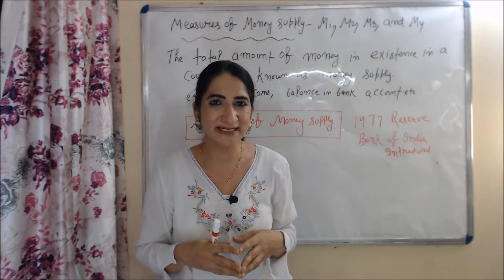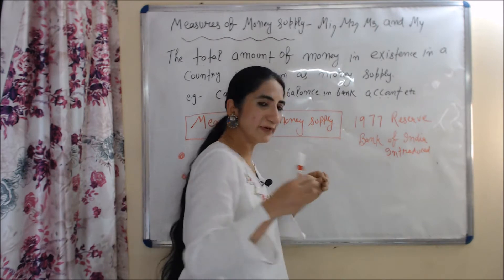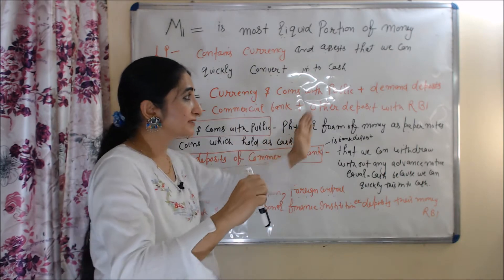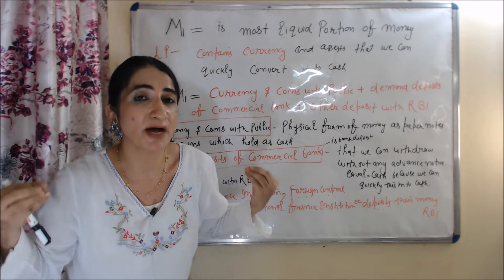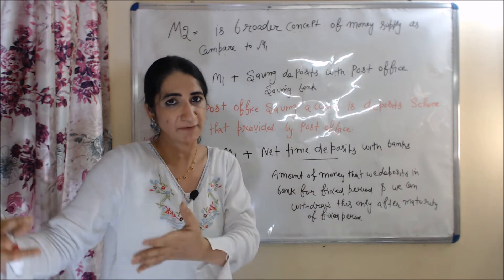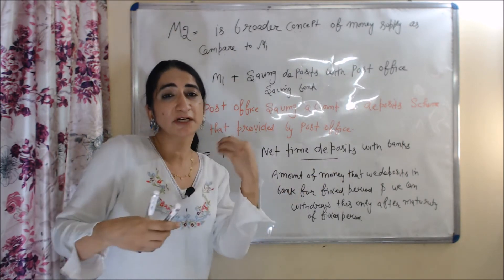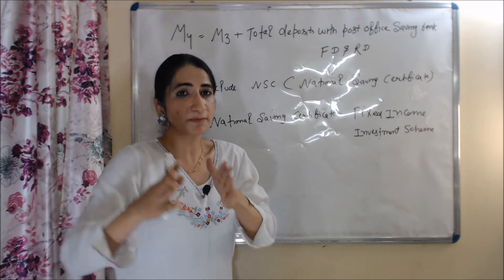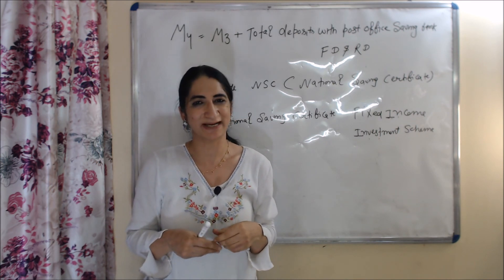Measures of Money Supply - M1, M2, M3, M4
This video describes about measures of money supply - M1, M2, M3, M4